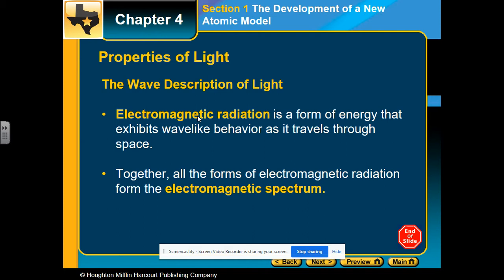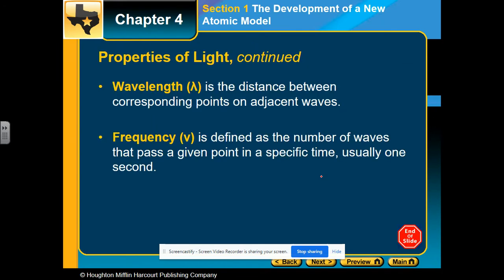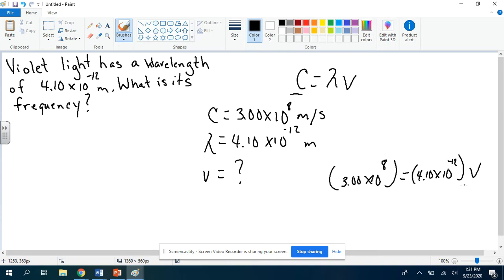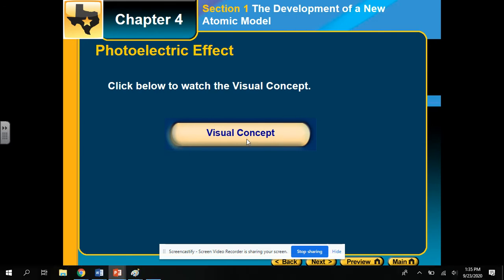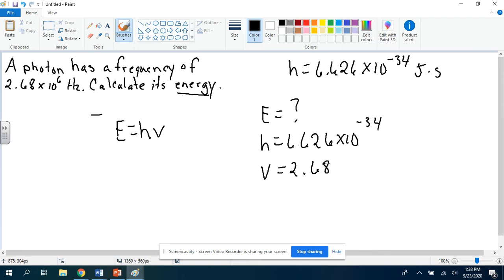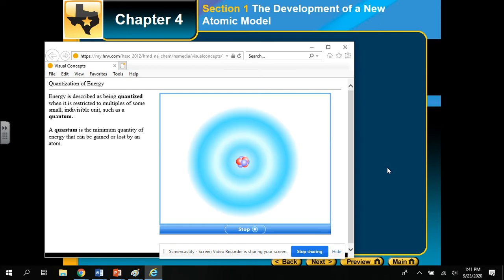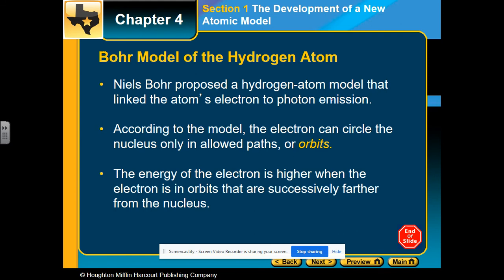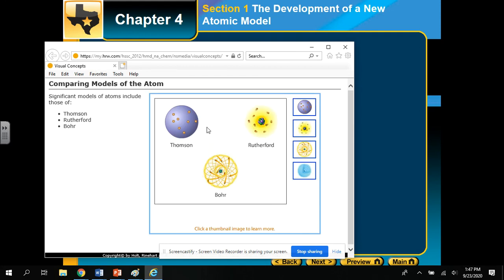Chapter 4 Section 1 Lecture Notes